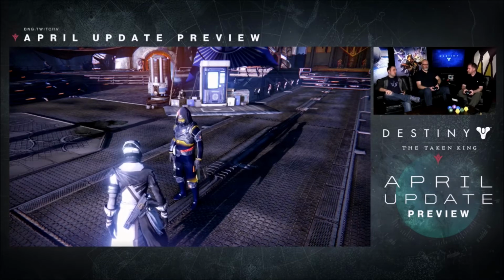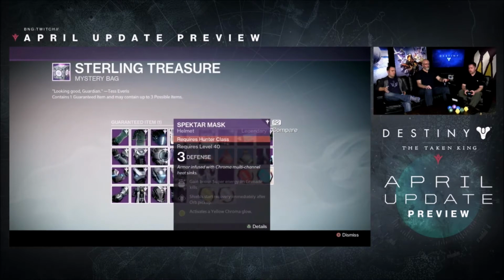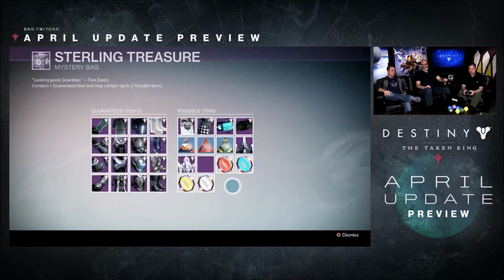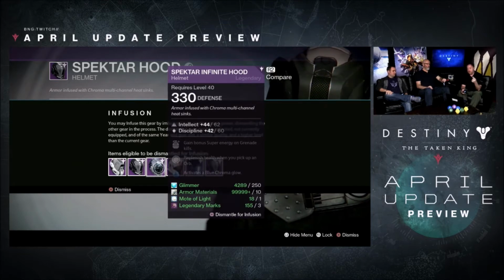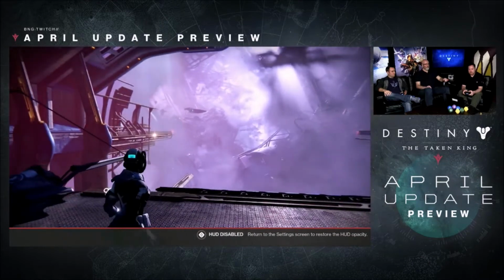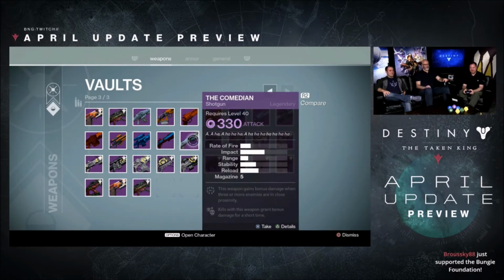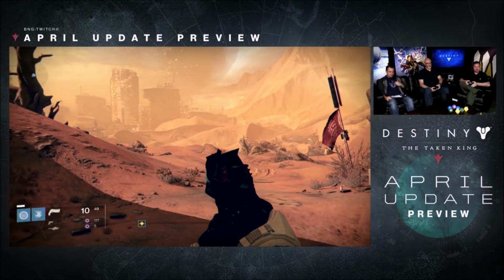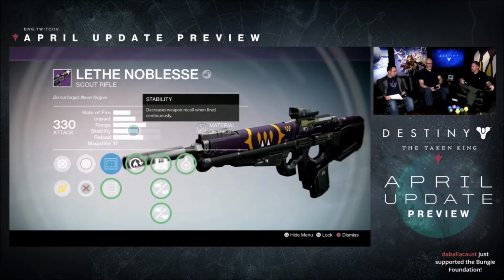Bungie live stream: Weapons and Armor (April update)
Like and Subscribe for more content like this also please comment any recommendations for videos in the future also I need to make a name for you guys so comment one and I will pick if there are enough